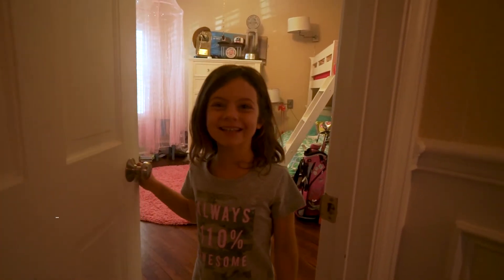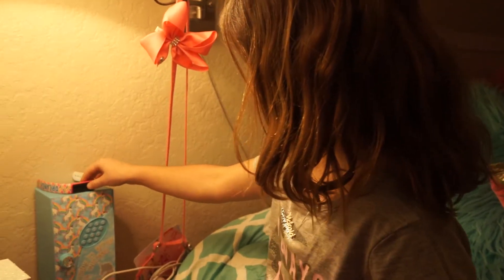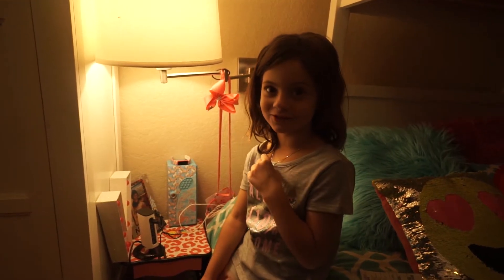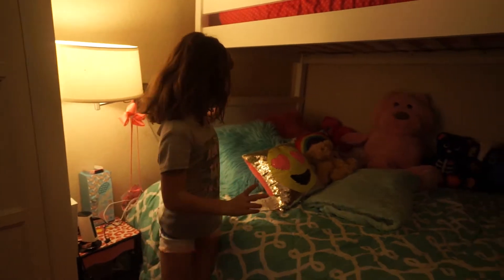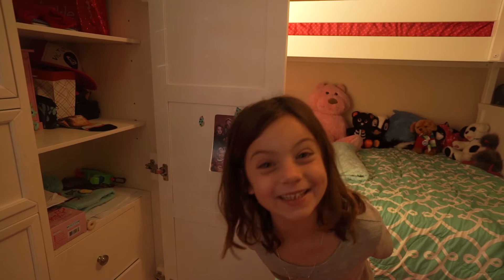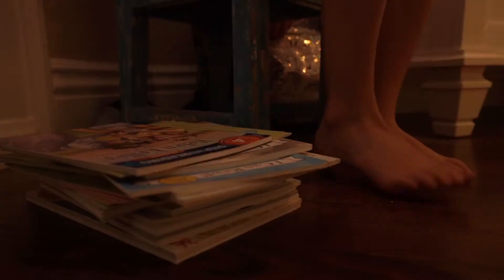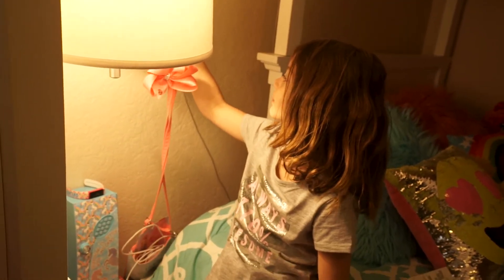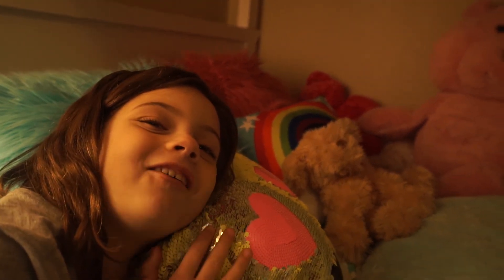Sundays with Victoria: My Room Tour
Hi guys, today I want to give you a tour of my room and show you some of my favorite stuff. Let's go!